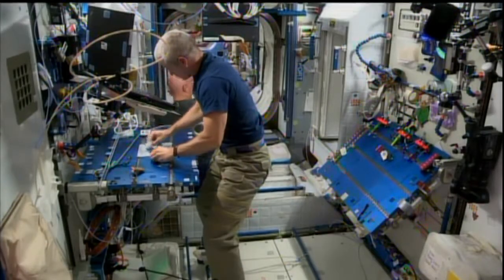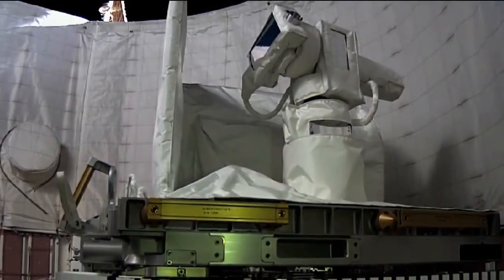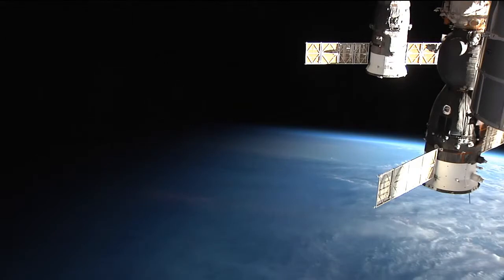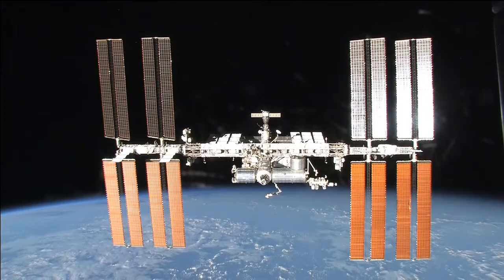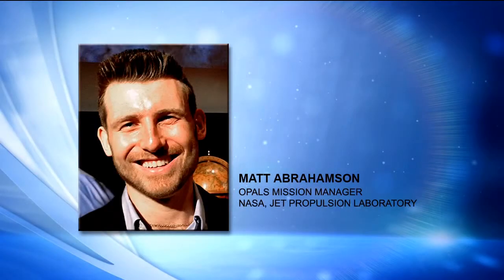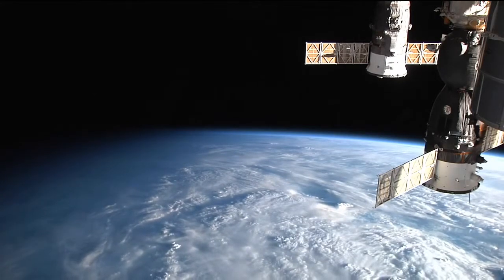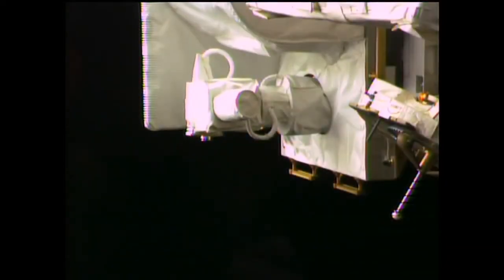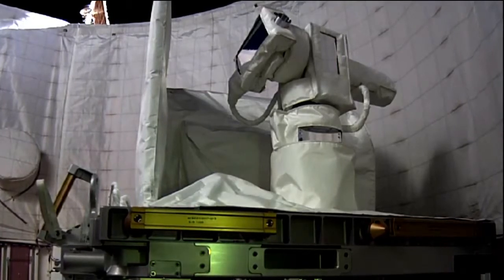Space Station Live: Optical Communication From Space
Space Station Live commentator Pat Ryan interviews Matt Abrahamson, the OPALS mission manager at NASA's Jet Propulsion Laboratory. OPALS (Optical PAyload for Lasercomm Science) is a demonstration of optical communication by transferring a video from the OPALS payload on the International Space Station to a ground receiver at JPL's Optical Communications Telescope Laboratory in Wrightwood, California. Optical communications is an emerging technology wherein data is modulated onto laser beams, which offers the promise of much higher data rates than what is achievable with radio-frequency (RF) transmissions. This interview aired during Space Station Live on June 4, 2014.